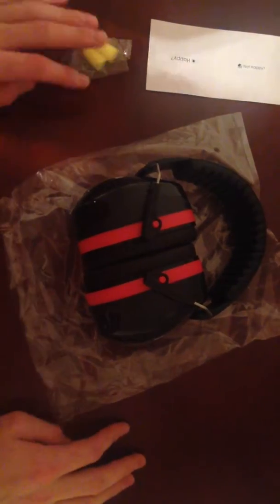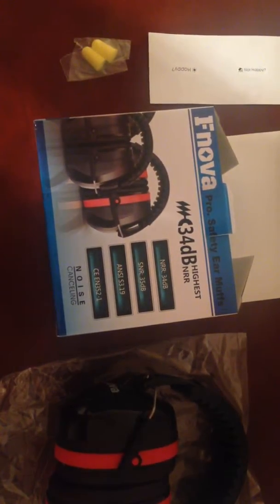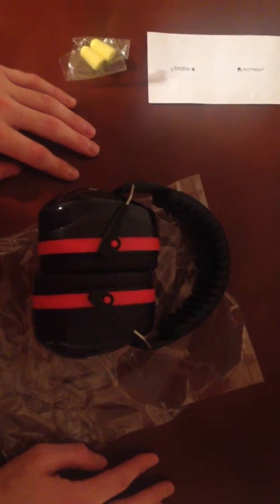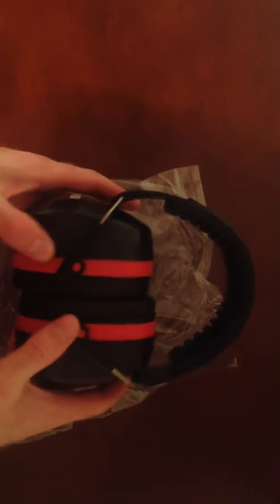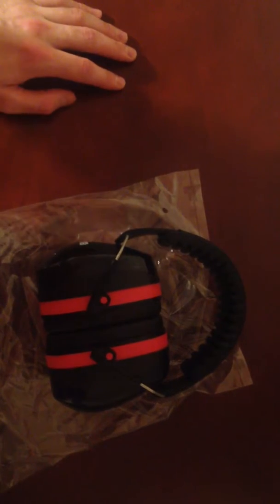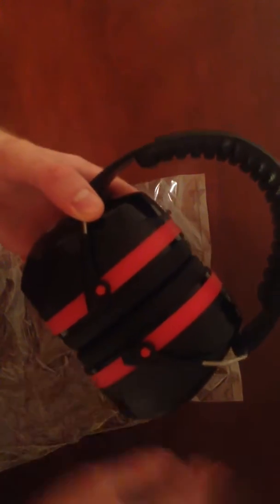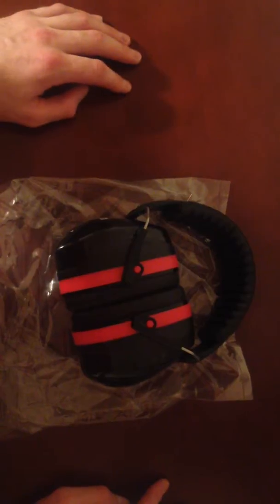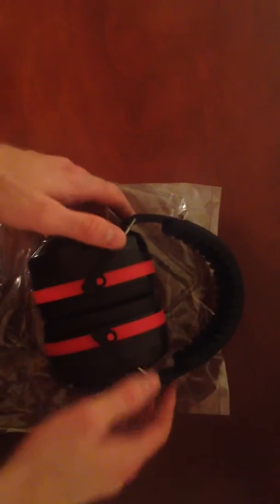Fnova 34dB Highest NRR Safety Ear Muffs Shooter Hearing Protection, Certified ANSI S3 19 & CE EN521